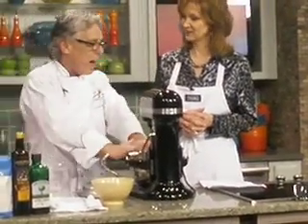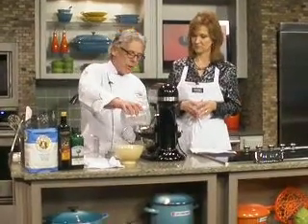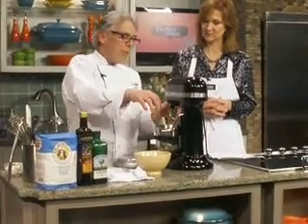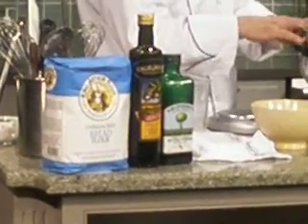Chef Jamie and Lisa Spencer - Pate Fermentee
Watch Chef Jamie Watson and Channel 4 Lisa Spencer whip up some Pate Fermentee Baguette.